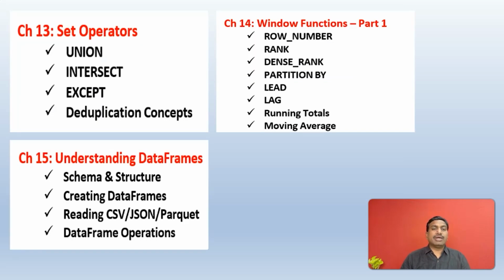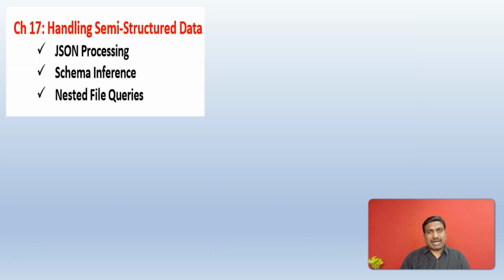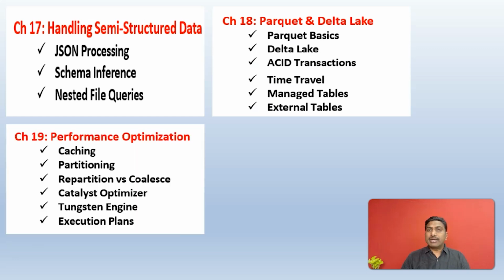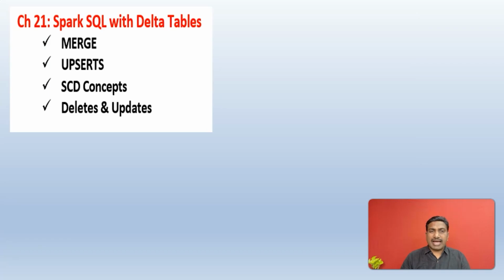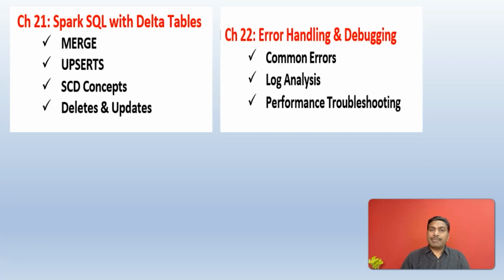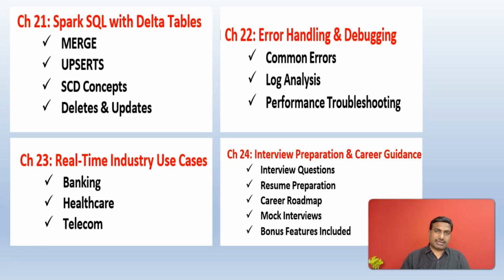Spark SQL Training with Real Time Projects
🚀 Master Spark SQL and become job-ready for modern Data Engineering, Big Data, and Analytics roles. This comprehensive Spark SQL training program is designed to help you learn everything from fundamentals to advanced query optimization using real-world datasets and industry use cases.

Throughout the course, you will gain hands-on experience in writing Spark SQL queries, working with DataFrames, performing data transformations, handling large-scale data processing, and optimizing query performance. The training also covers integration with Apache Spark, Databricks, ETL pipelines, and real-time project implementation.

What You'll Learn:

✅ Spark SQL Fundamentals & Architecture
✅ DataFrames and Temporary Views
✅ SQL Queries on Big Data
✅ Joins, Aggregations, and Window Functions
✅ Complex Data Types (Array, Struct, Map)
✅ Performance Tuning & Optimization
✅ ETL Development using Spark SQL
✅ Databricks Integration
✅ Real-Time Industry Projects
✅ Interview Questions & Job Preparation

✔ Data Engineers
✔ Data Analysts
✔ SQL Developers
✔ Big Data Professionals
✔ ETL Developers
✔ Freshers & Experienced Professionals
🔥 Learn with practical, real-time explanations from industry experience.

🎓 Training by SQL School – ISO Certified | 20+ Years of Trust
👨‍🏫 Trainer: Sai Phanindra Tholeti

Here are few useful videos Exclusively For You!

🎯 Gain practical experience through real-time projects and build the skills required to work confidently with modern Big Data platforms in today's data-driven industry.